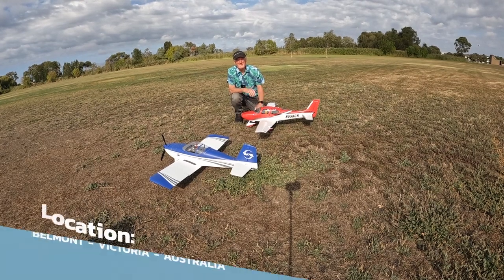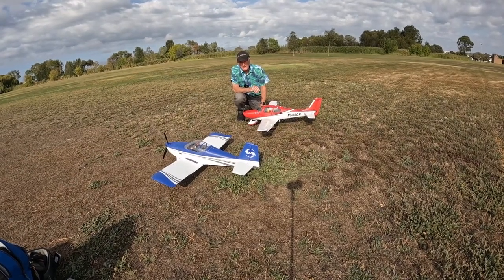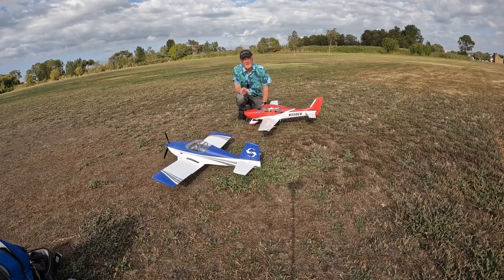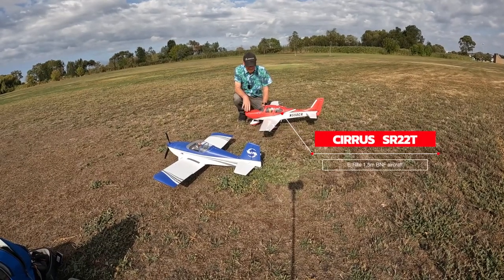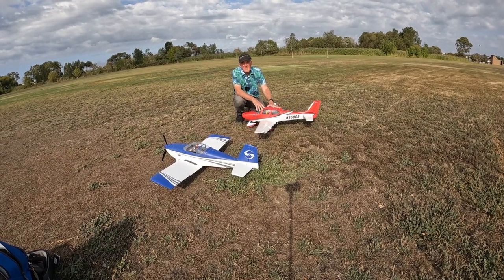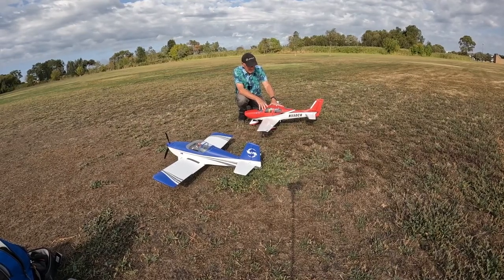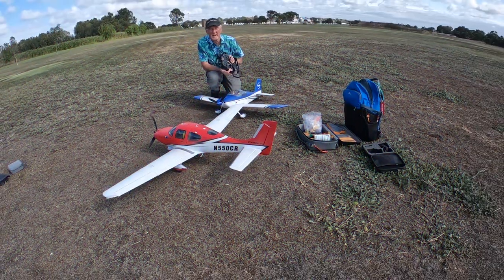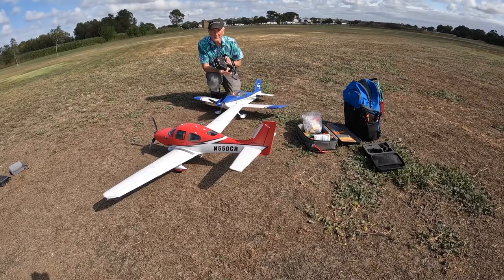CIRRUS SR22T vs VAN'S RV-7 Windy Day Flights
Both aircraft underwent recent repairs and so it was time to take them both to the air again to check how well they now fly...but in gusty winds?  How did each perform?..  Find out how they went, especially with multiple cameras on board.